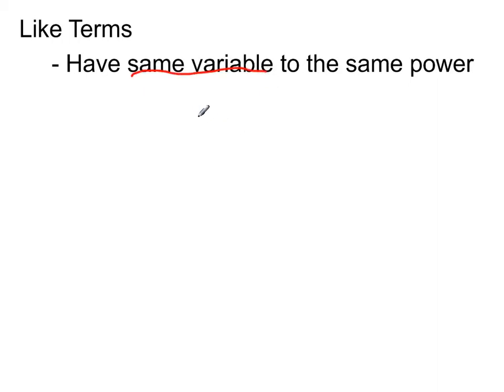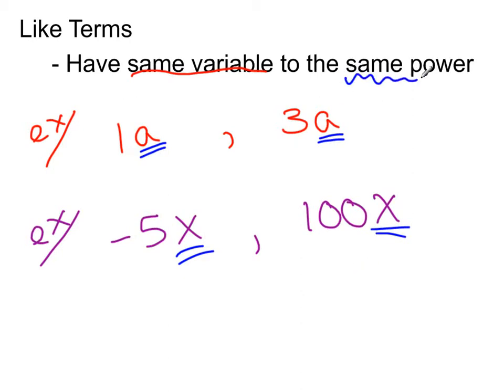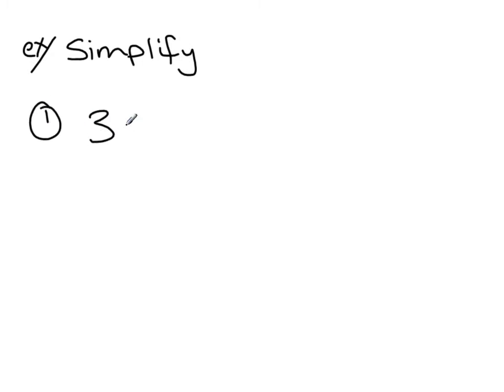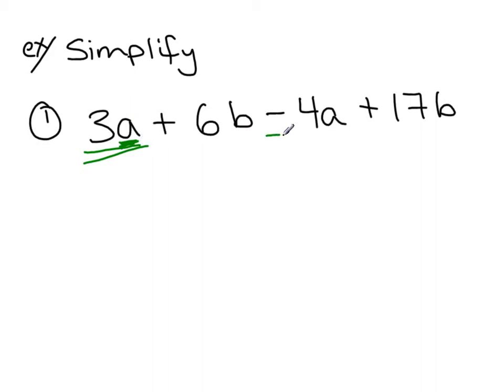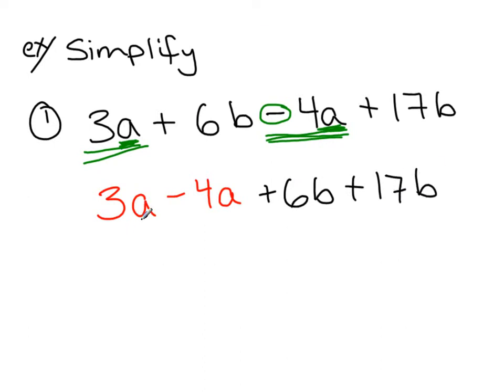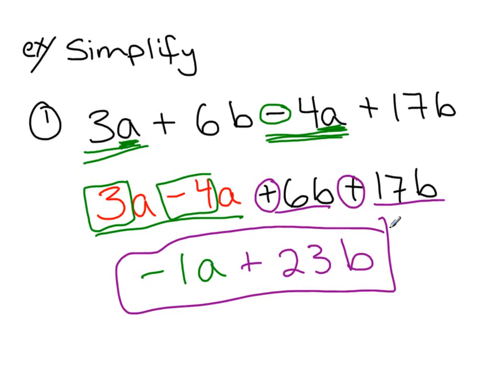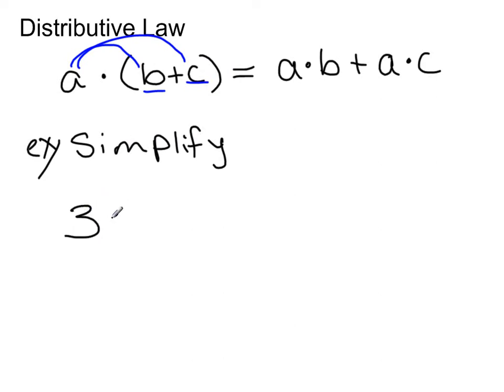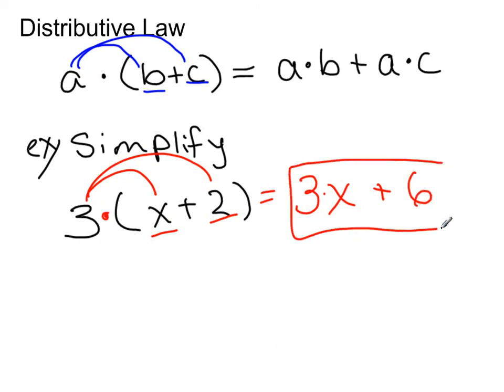Lecture 9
Like Terms, Distributive Law